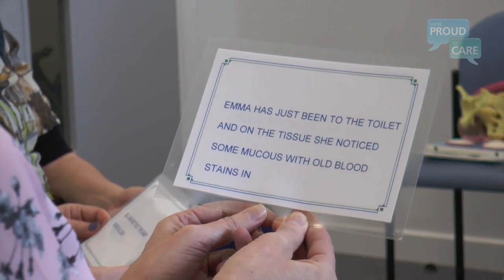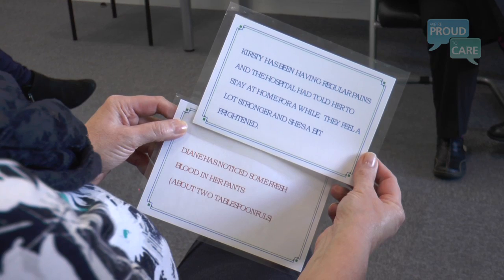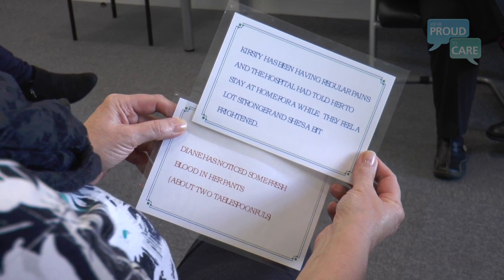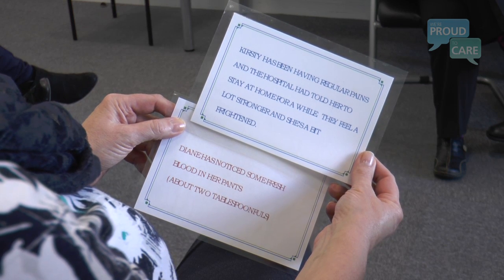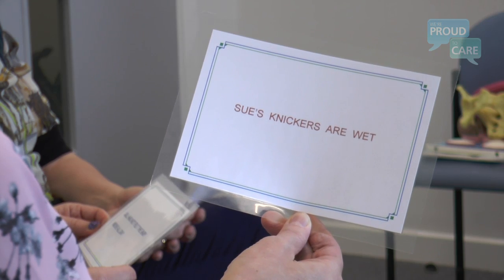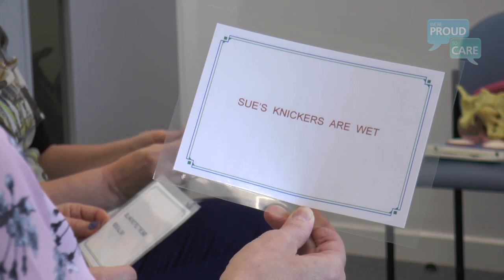Could This Be It? - Advice for pregnant women before and after birth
Chesterfield Royal Hospital NHS Foundation Trust is delighted to present our Antenatal Education Class, a patient information video.

We hope that the following short videos and slides will help answer some of the questions you may have about the changes that happen to your body in pregnancy, the labour stages and pain relief, and what happens once the baby is born.

Please note: Simulation dolls have been used in some areas of this video.

This information will assist you to make birth choices in your birth plan. This generally happens around 34 to 36 weeks. Please speak to your community midwife for further details.

Our Maternity team offers a complete service from postnatal care, through to birth, antenatal and after care for you and your baby and a very close working relationship with our community partners.

Check out our 'Your Journey through our Midwifery Services' Video which takes you through the entire process: